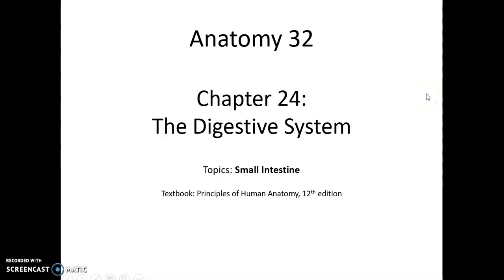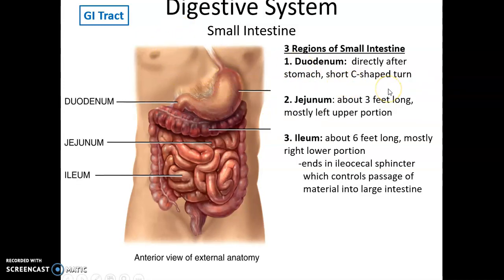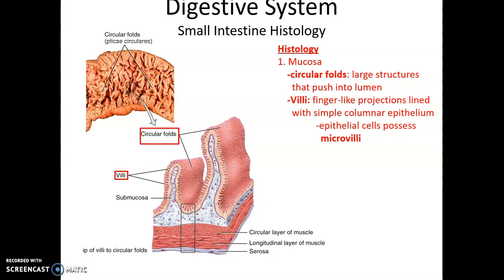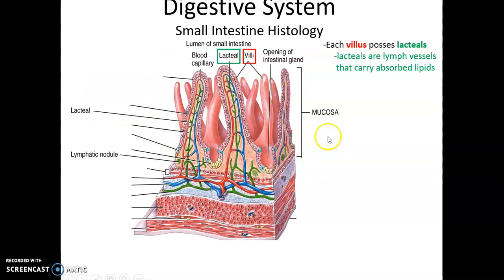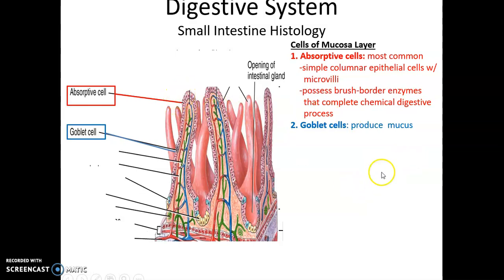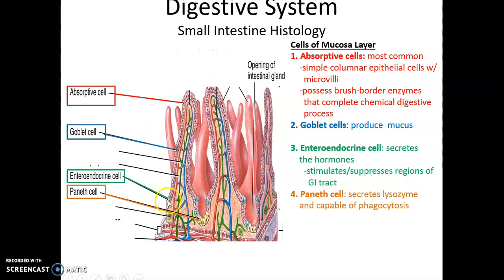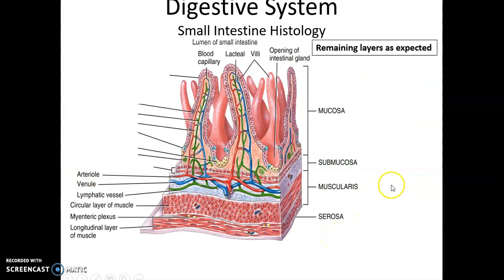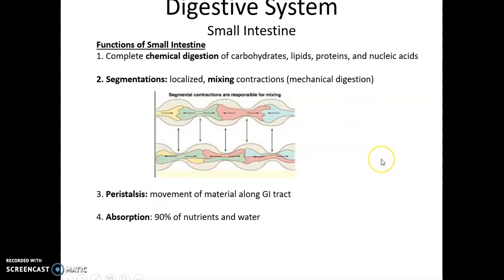Chapter 24: The Digestive System Topics: Small Intestine (anat 32)